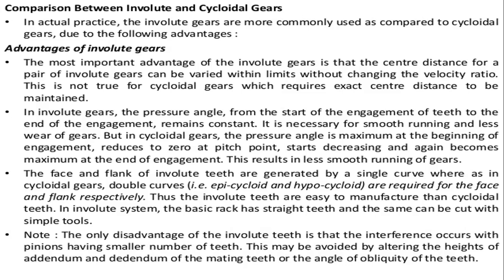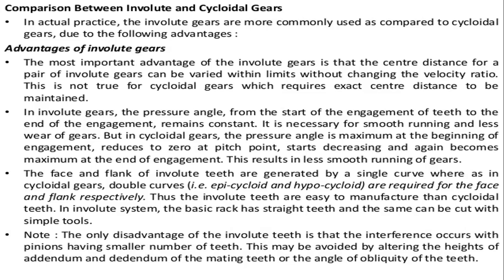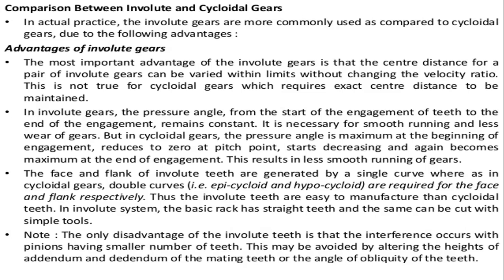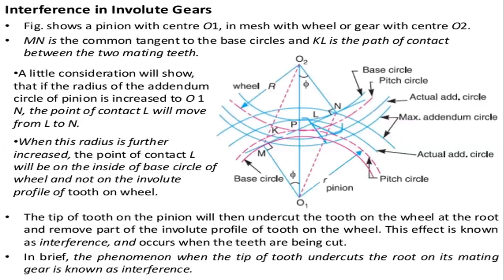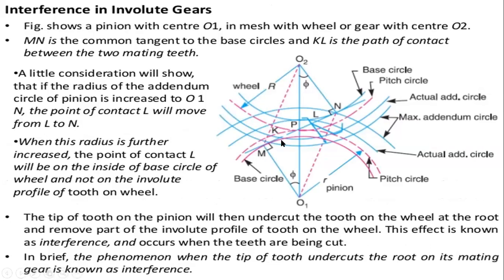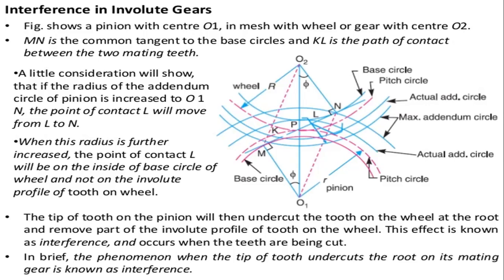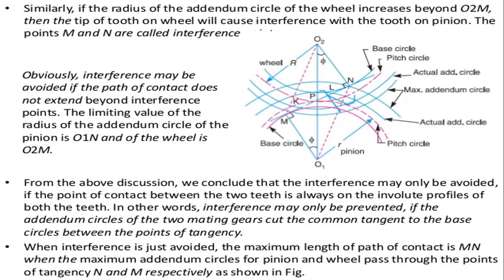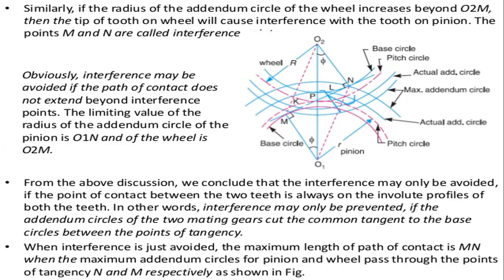JNTUK R16 III ME II SEM METROLOGY INTERFERENCE IN INVOLUTE GEARS LECTURE 40